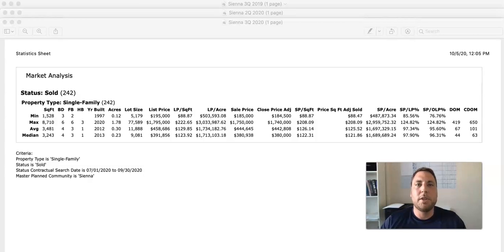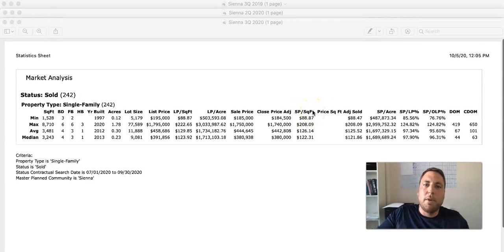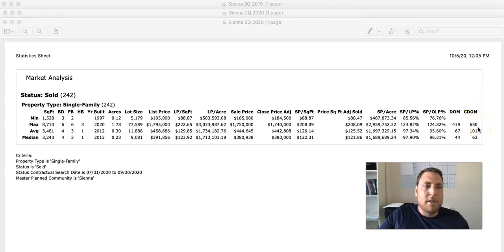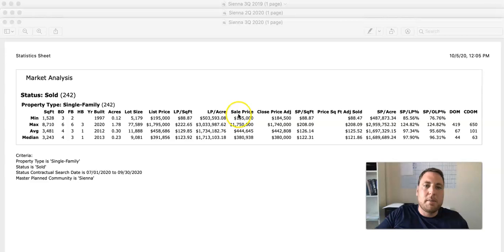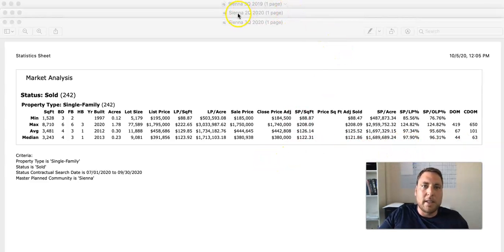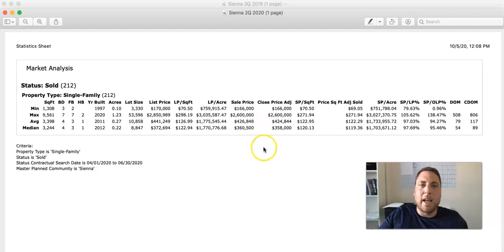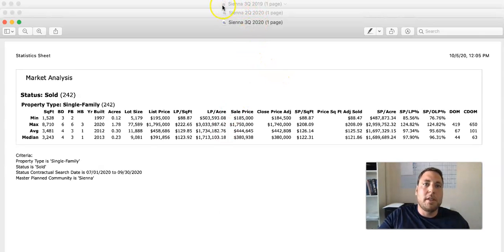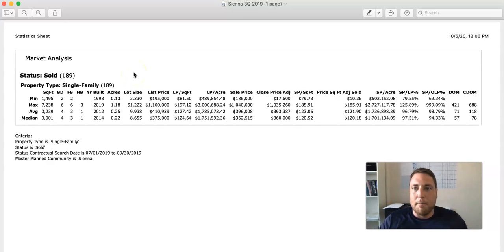Sienna (Texas) 2020 Third Quarter Real Estate Market Update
Comparing the third quarter of 2020 with the second quarter of 2020 and the third quarter of 2019. Very strong sellers market right now. See the videos for the other cities I'm covering in Fort Bend County, Texas, plus Pearland.
If you have any questions or would like to work with me to buy or sell reach out!